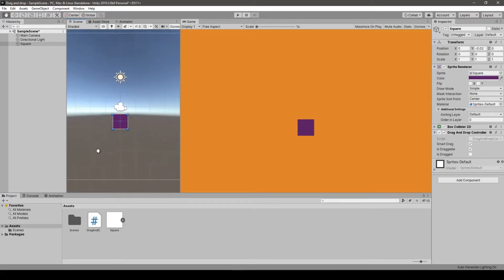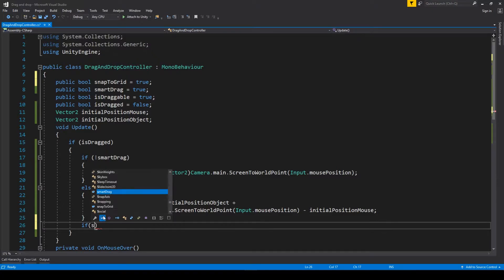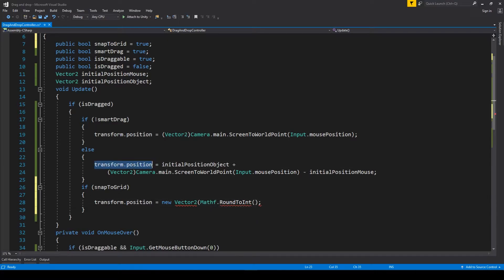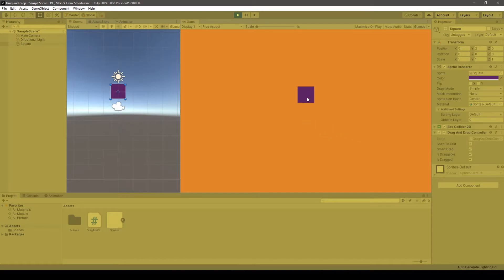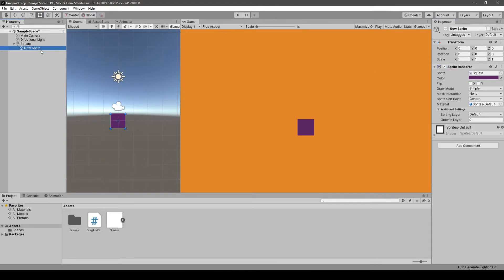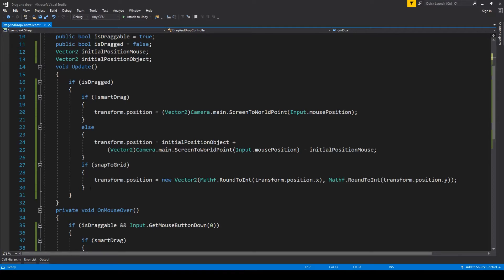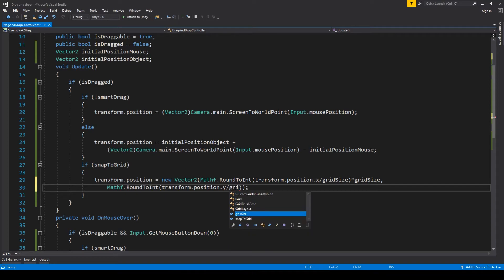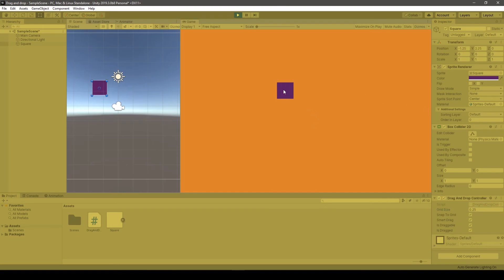SNAP TO GRID IN UNITY - TUTORIAL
Tutorial on how to make a snap to grid system and implement it in Unity game engine. If you want to make games, then it is a must have.